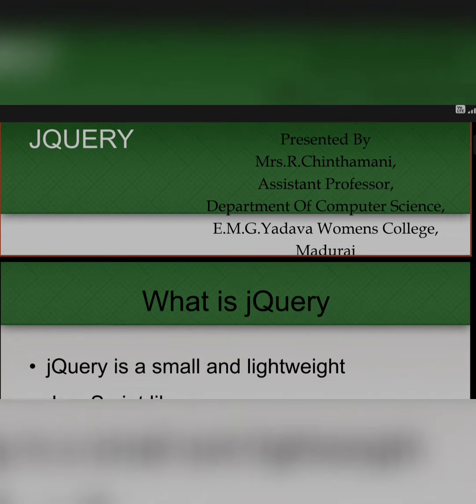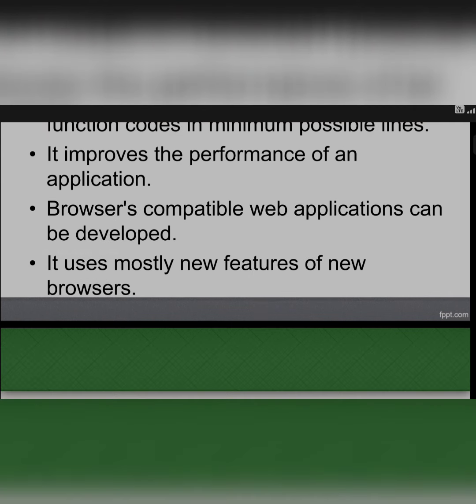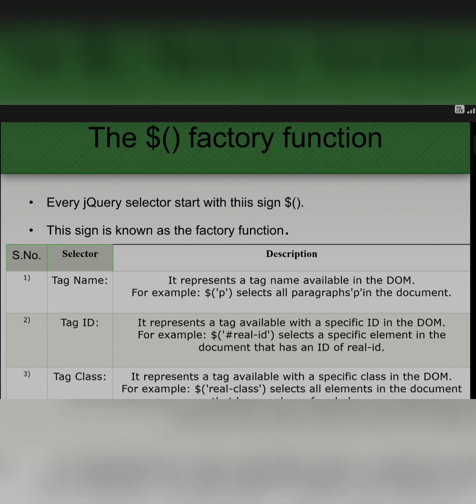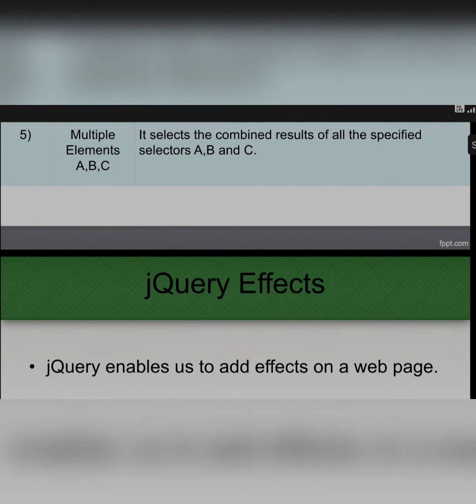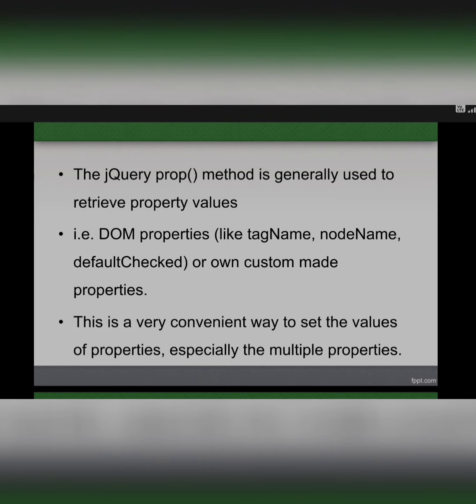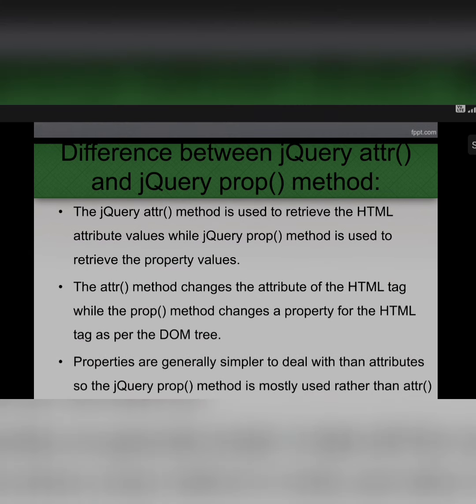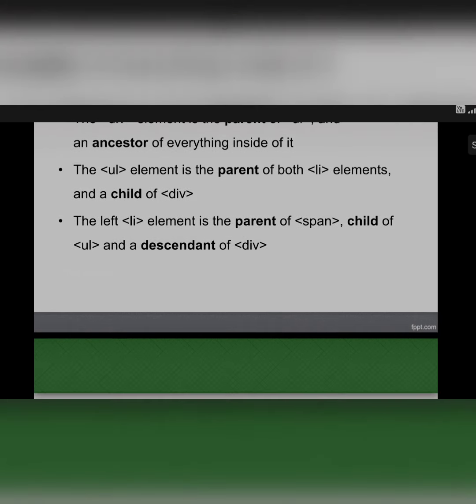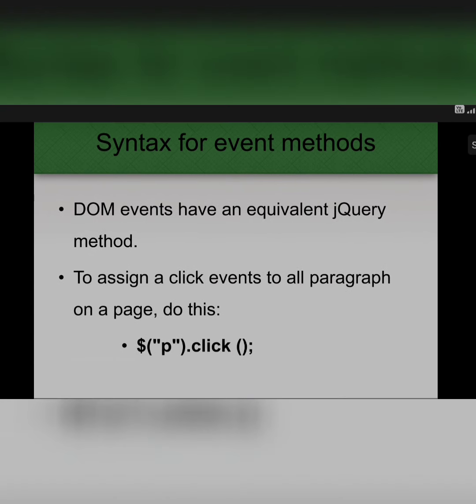Web programming HTML (JQUERY) Part-6